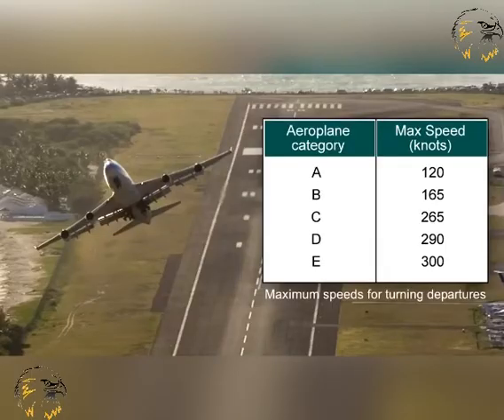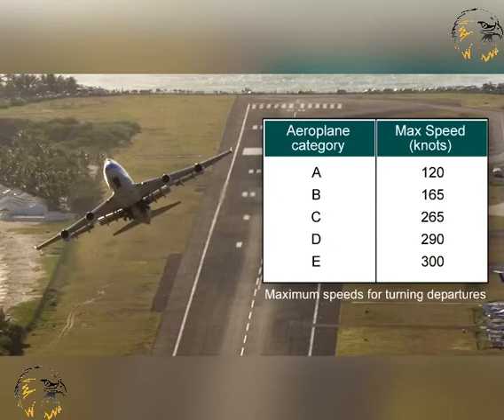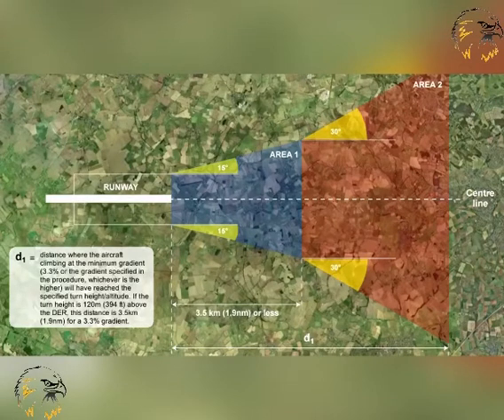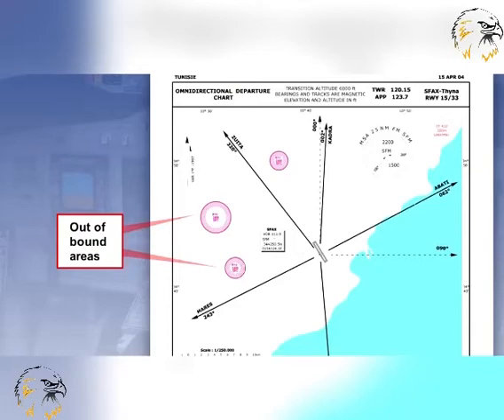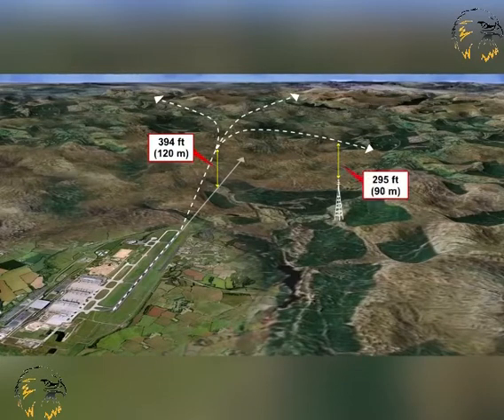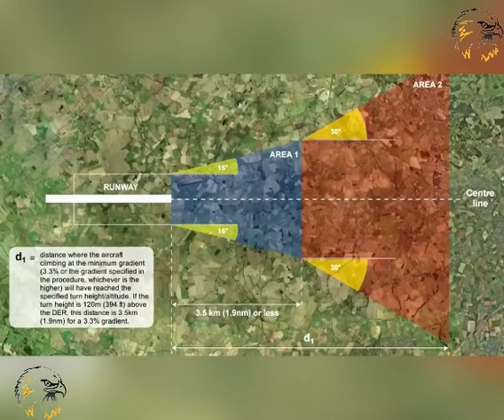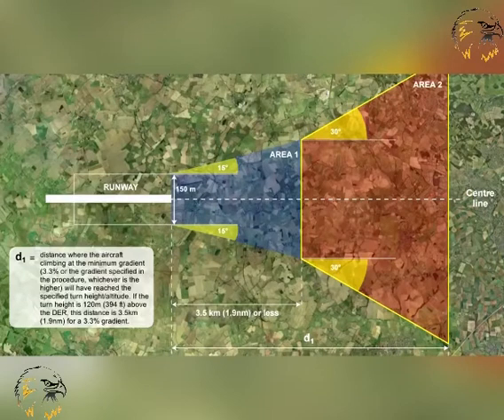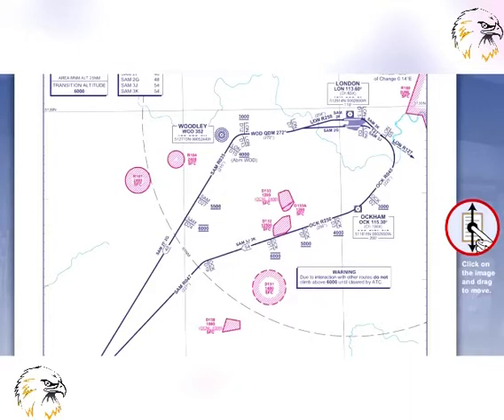034 PROCEDURES IN FLIGHT OPERATIONS DEPARTURE PROCEDURES| AIR LAW | AIR REGULATION | ATPL/CPL | CBT